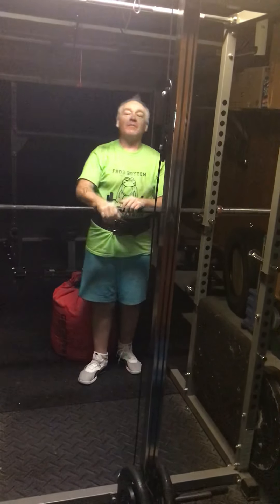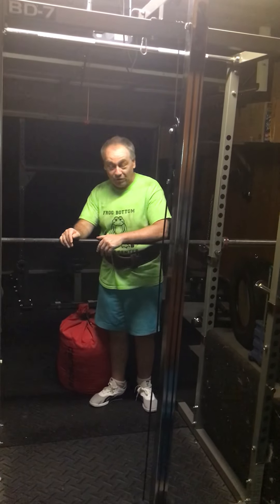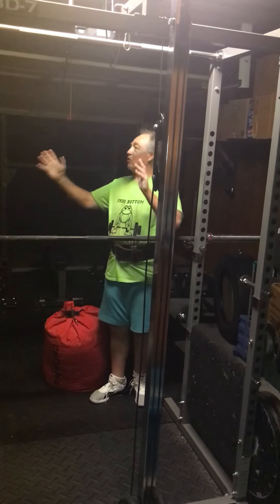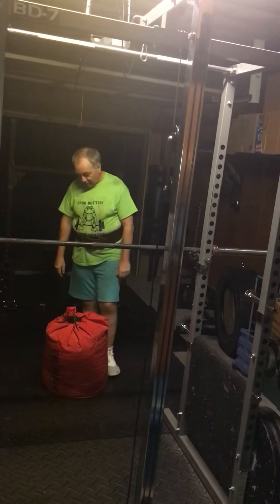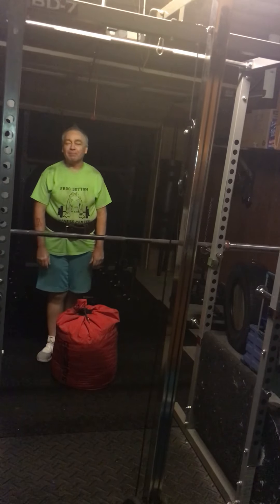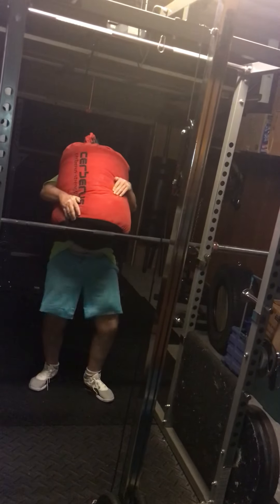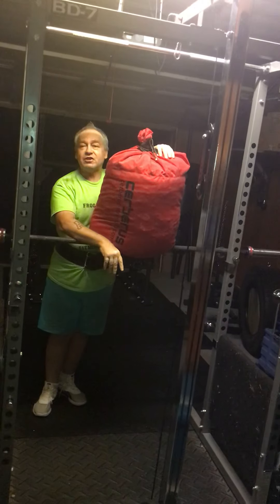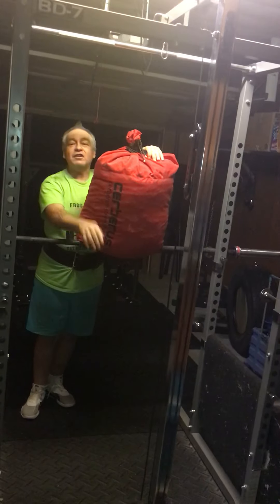Blind Hillbilly Strength..Training for loading event